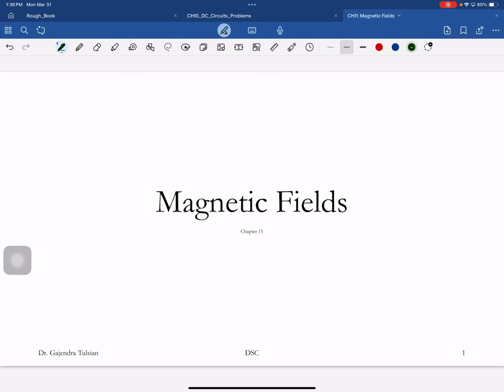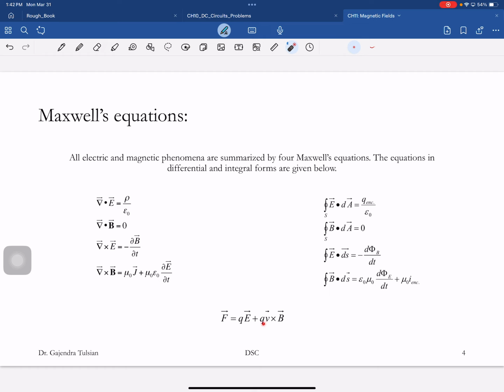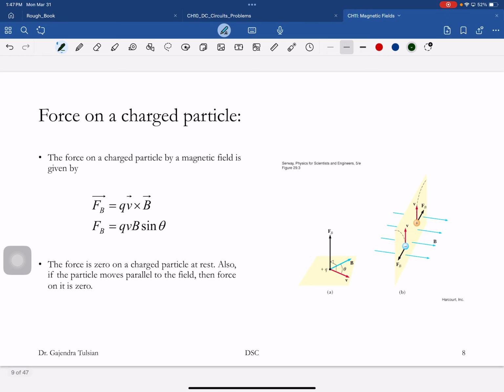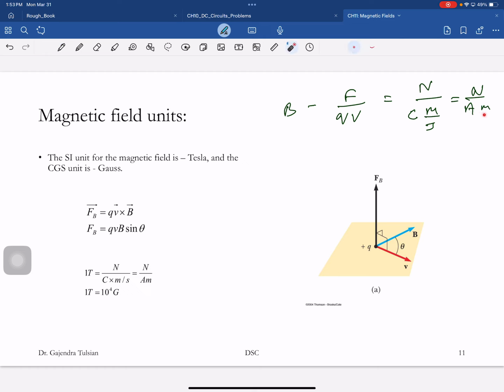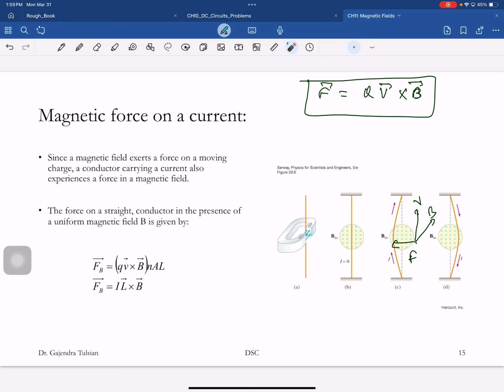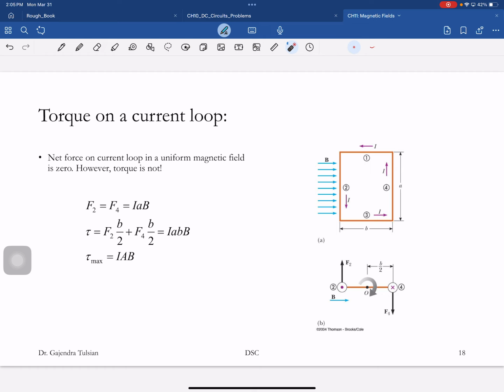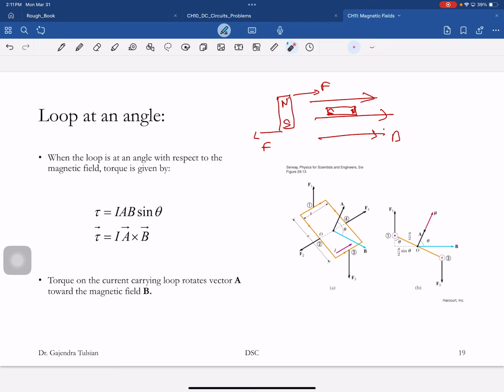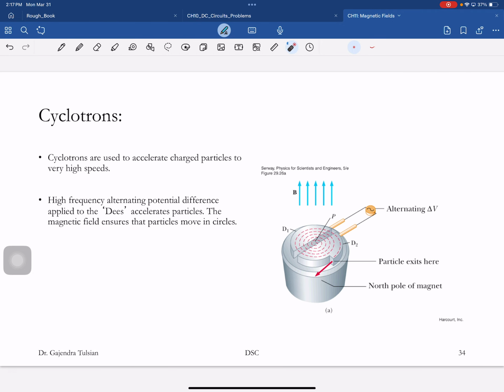PHY2049 CH11 Magnetic Fields Lecture Part I 3 31 25